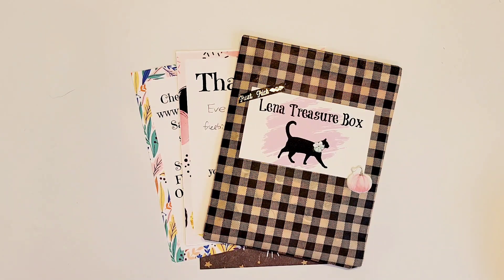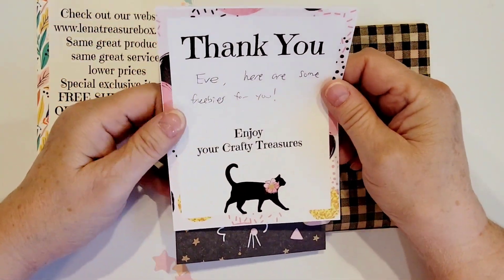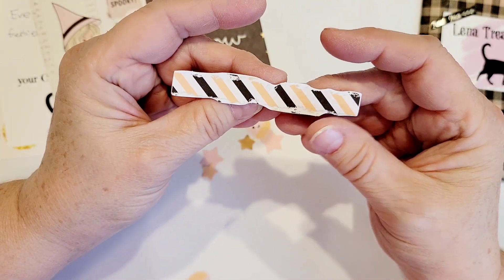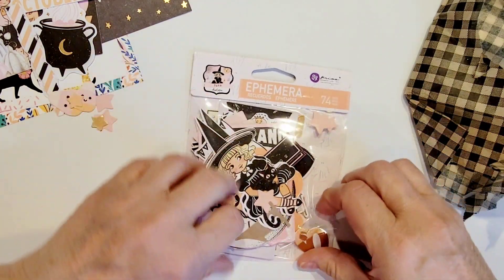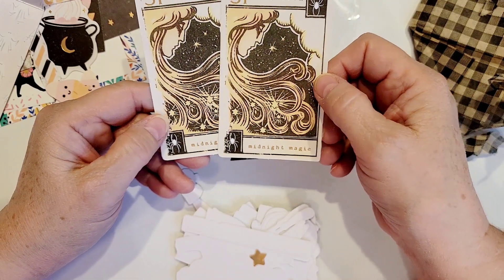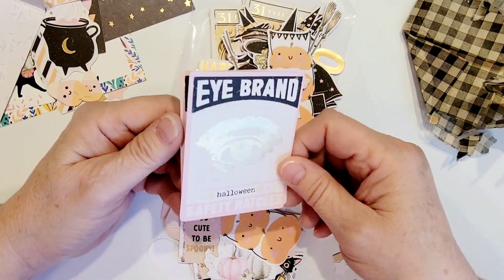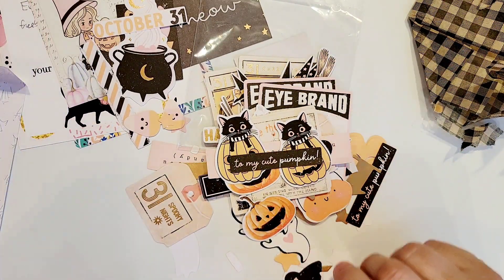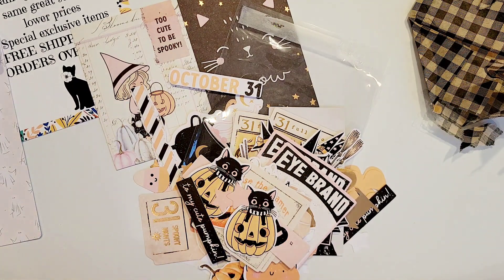LENA TREASURES HAUL - Luna Ephemera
With all the Halloween crafting getting started, I thought I would share this little Frank Garcia Luna ephemera haul.  I was looking for the 31 paper collection, but no luck.  But that's.  Luna is super cute and coordinates well.  More Luna paper coming on a future video.

Hugs, Enis